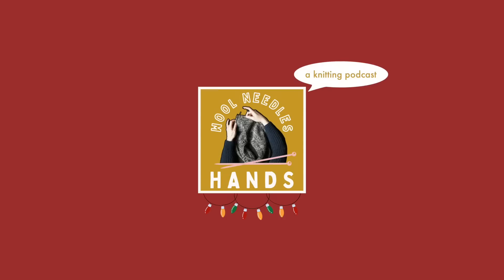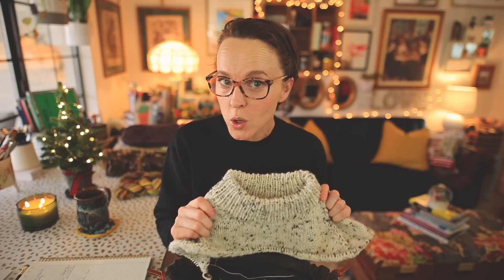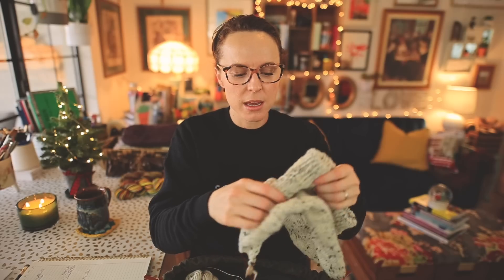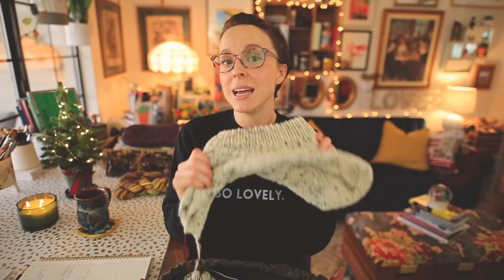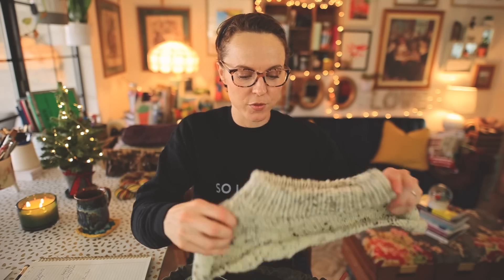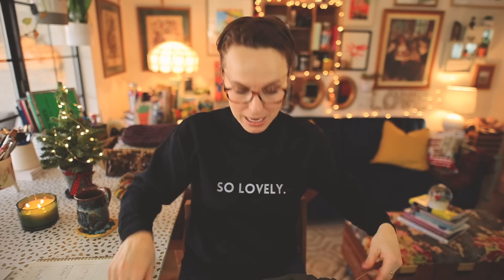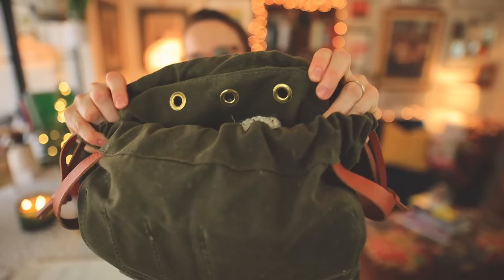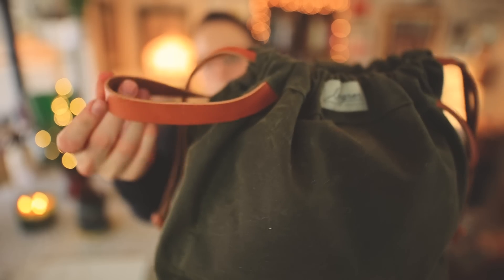SOCKS BY CHRISTMAS! 🧦🎄 {Knitting Podcast}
Welcome to the Wool Needles Hands Knitting Podcast!

Braided Hearts Beanie:
(The Etsy listing is no longer available.)

Advent Cast-On

Notions Bag

**Please remember to give the video a "thumbs up" if you enjoy it.  It helps the channel to grow and spreads the word.

Your show of support means more than you know!

🧶Ravelry: @TaylerEarl